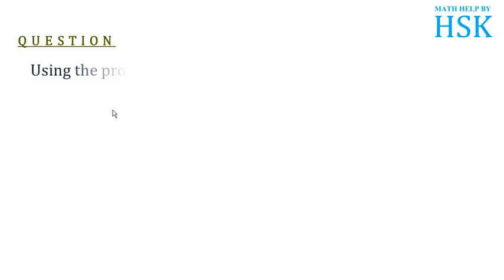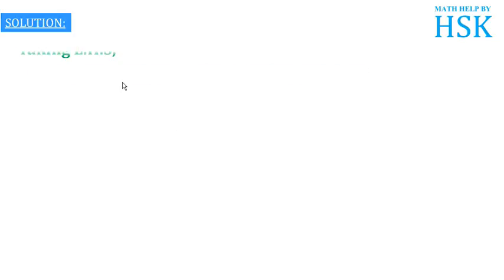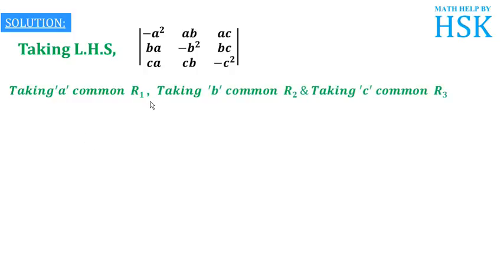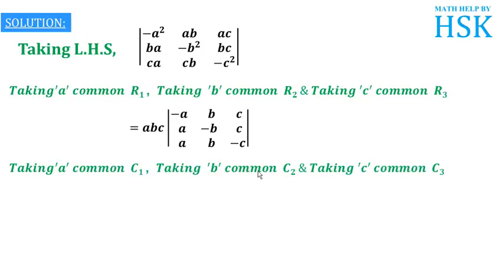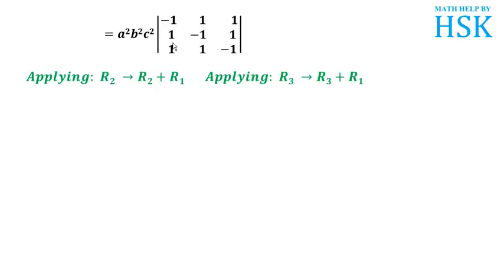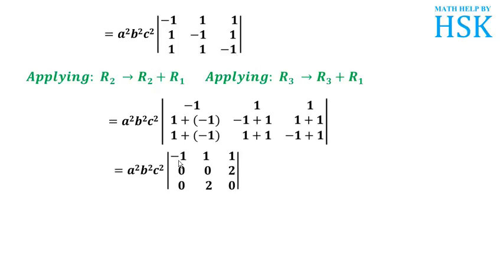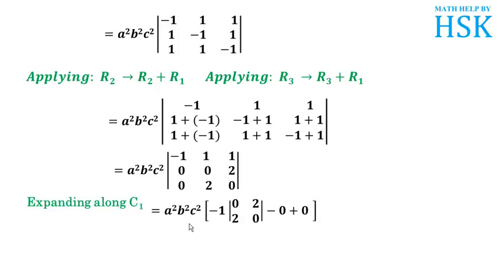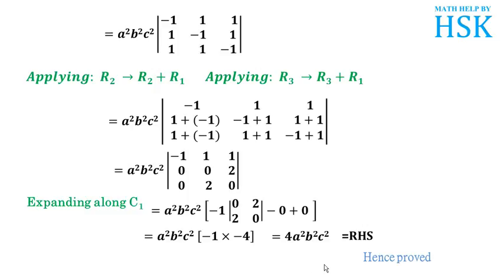q7 ex4#2 ncert maths solution DETERMINANTS chapter 4